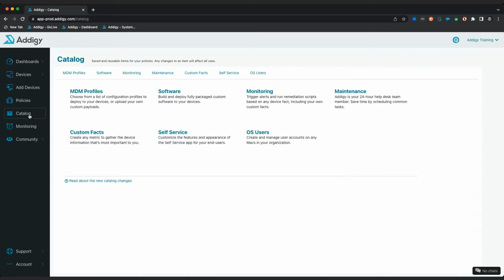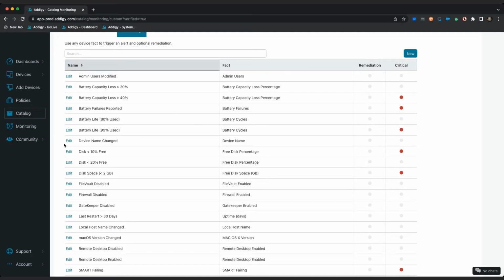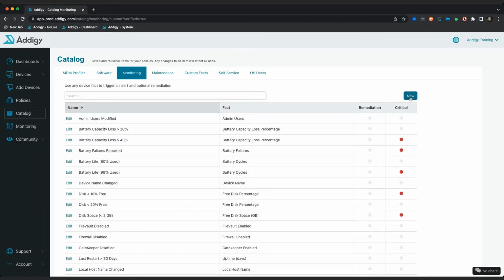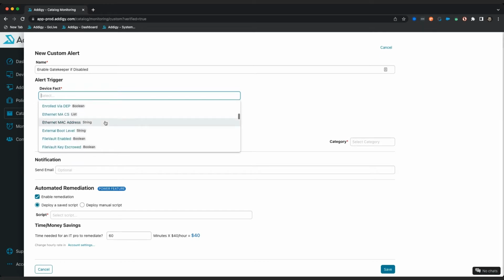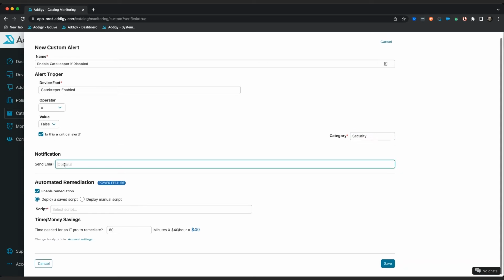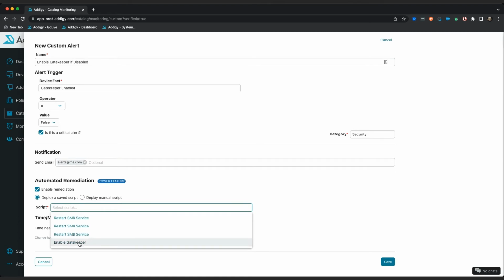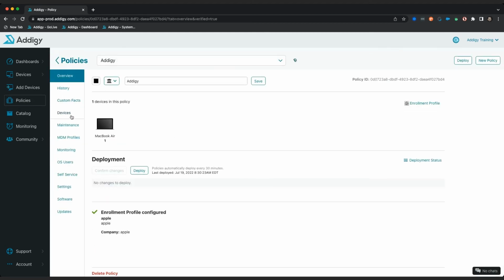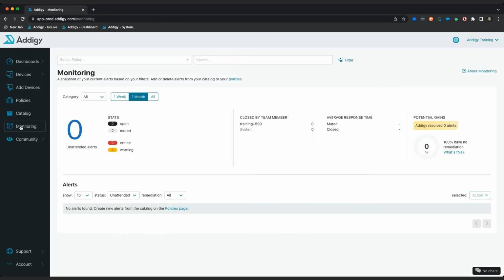How to Create a Monitoring Events in Addigy - Best Practice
Learn to Create Monitoring Events using Addigy Best Practices